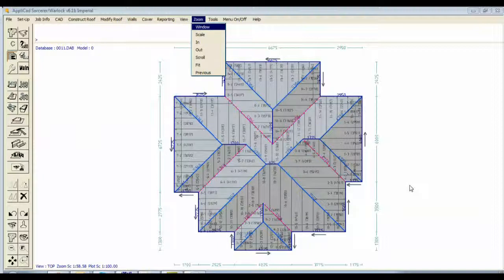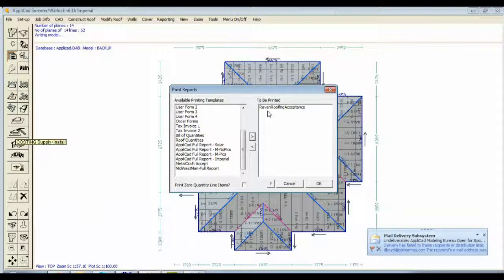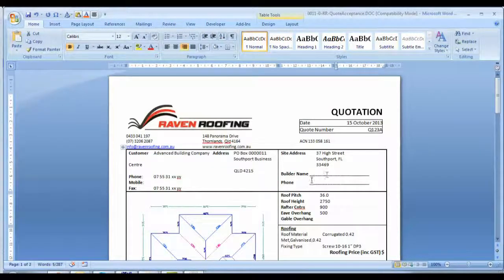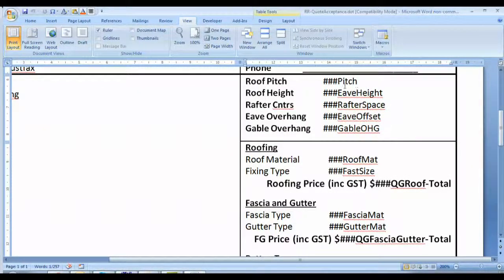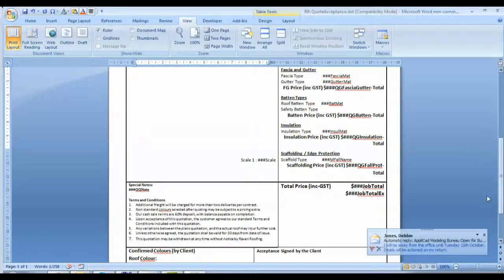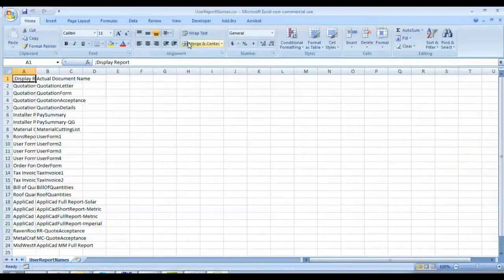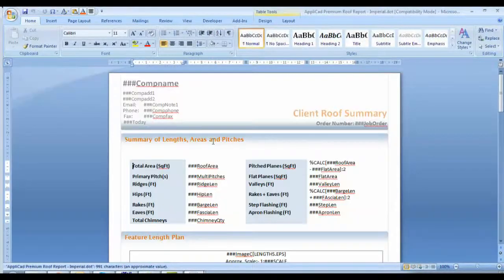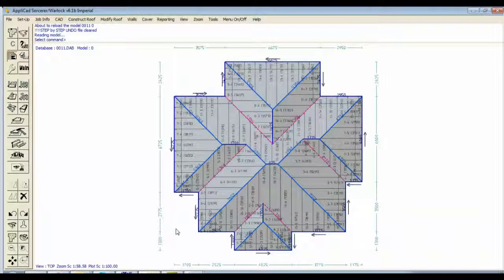AppliCad Roof Wizard - Using Word Templates for Output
AppliCad Templates for Roof Wizard Using MS Word as your template editor and output generator.

We have been publishing help videos for many years now and we are continually working to improve the functionality of our software.   Some of the videos were made using earlier versions and may show slight variations to menus and other functions.   Please take account of that when reviewing our videos and focus on the process being described.